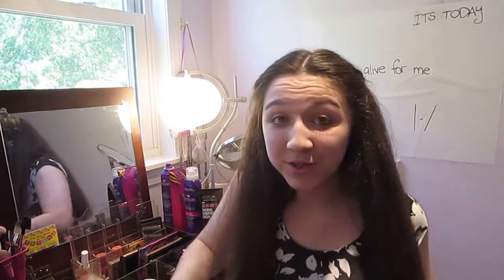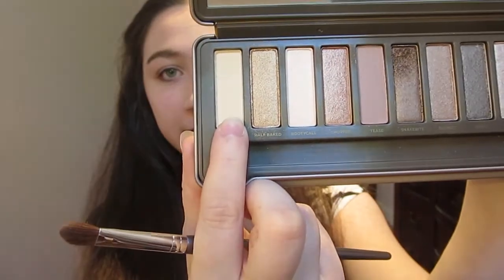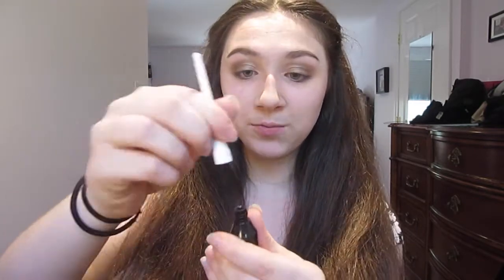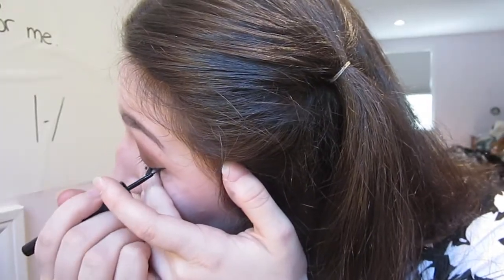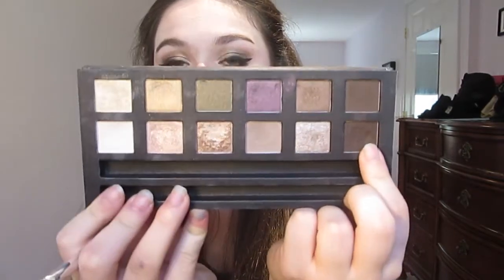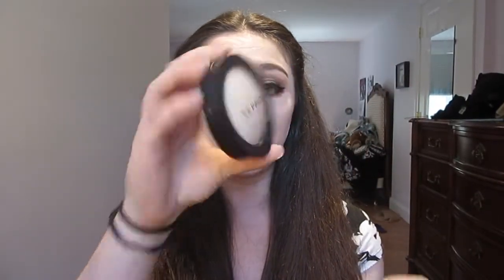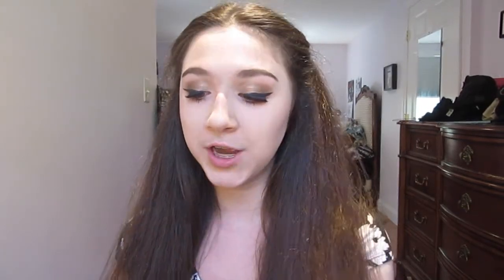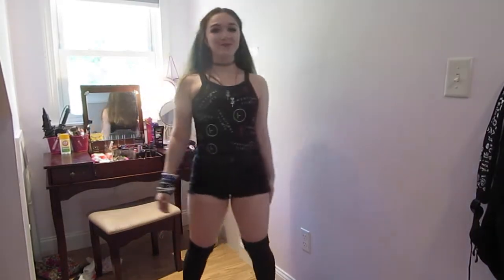GET READY WITH ME: EMOTIONAL ROADSHOW 2016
oh my god though emotional roadshow was incredible

bkstg: mariadaga

| Music |

| Previous Videos |